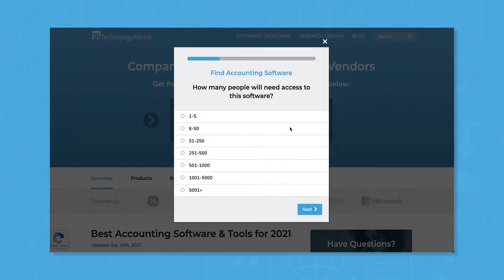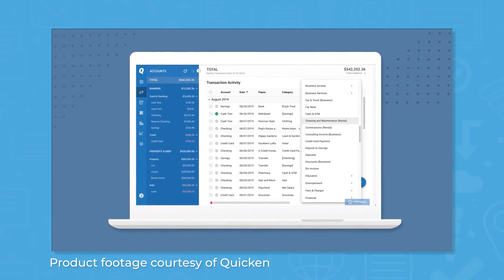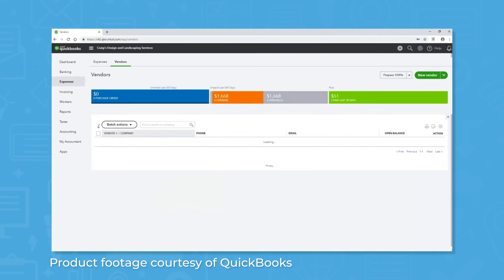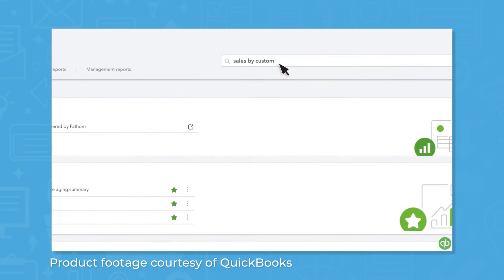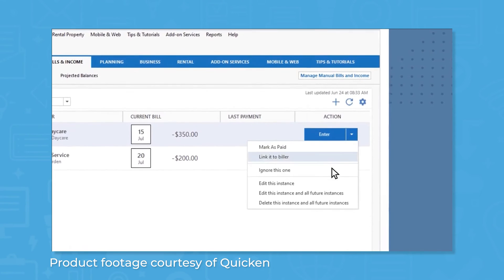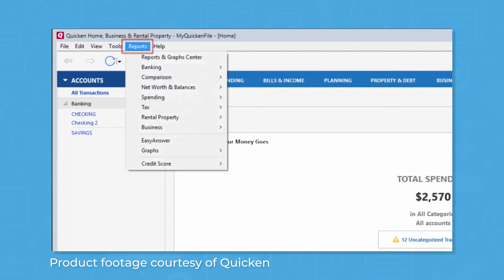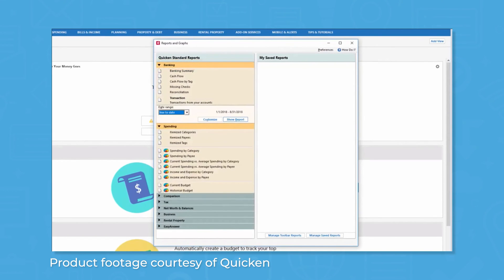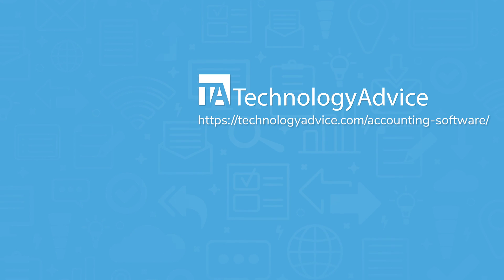QuickBooks vs. Quicken: What They Are, How They're Similar, and How They're Different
This video compares two popular financial tools, QuickBooks and Quicken. Looking for an accounting solution? Get a list of free, personalized recommendations using our Product Selection Tool

➤ CHAPTERS
0:00 Intro
0:22 What are QuickBooks and Quicken?
1:00 Similar features
2:58 How they're different
3:35 Get free accounting software recommendations!